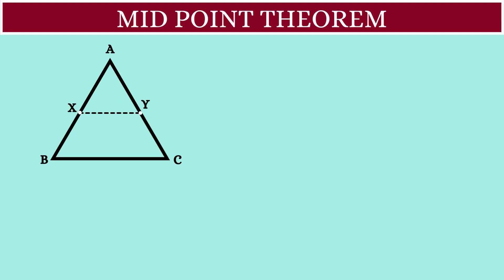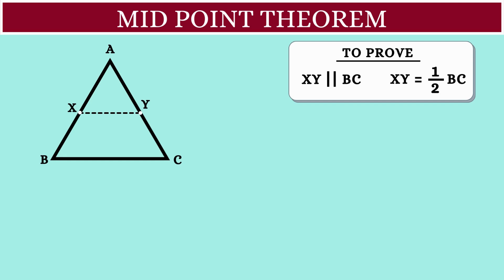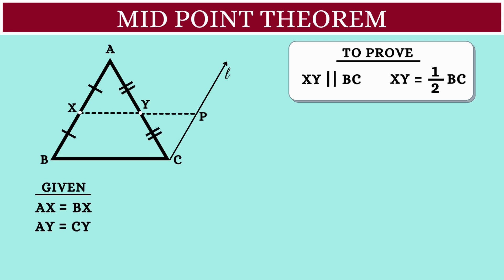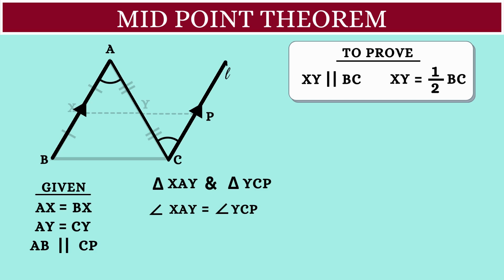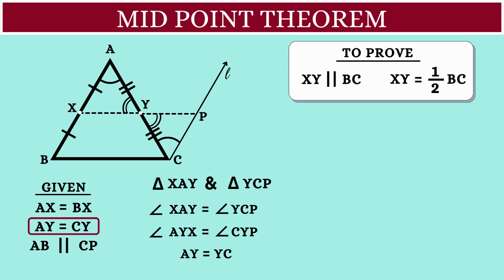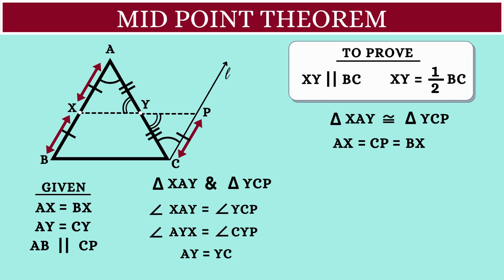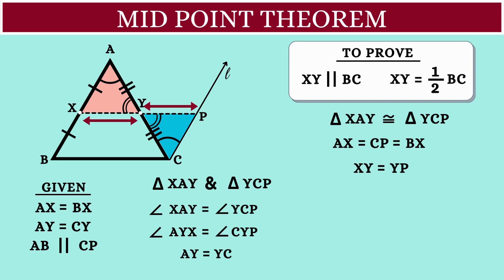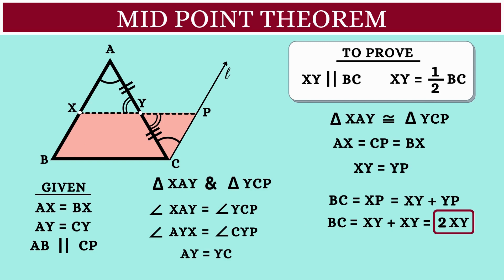MID POINT THEOREM - Explanation with visual proof - Grade 9 - Amazing Maths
Learn about the Mid-Point theorem in detail with proof.

Time Stamps:
0:00 - Explanation
1:22 - Construction
2:36 - Proof-First Condition
5:30 - Proof-Second Condition